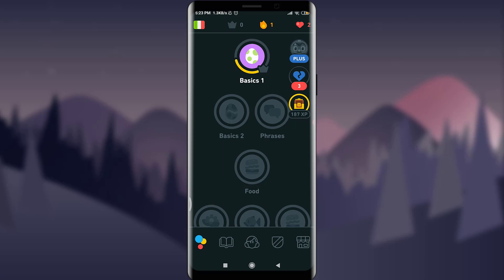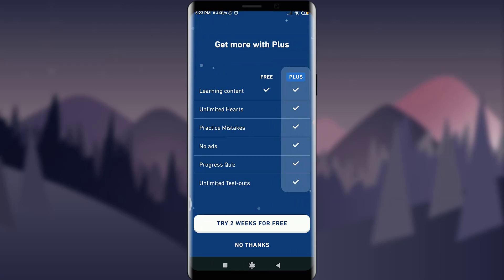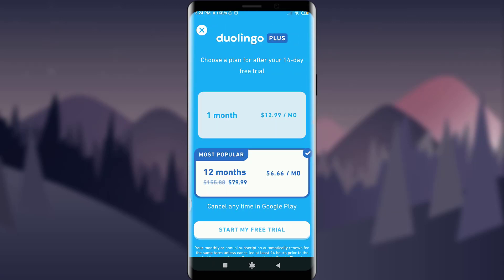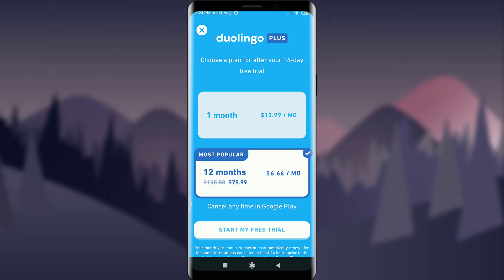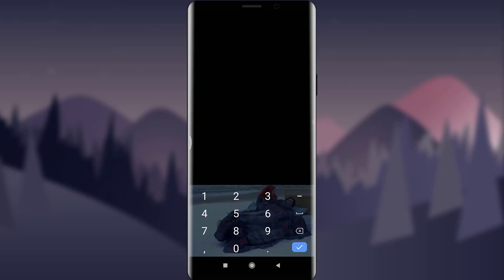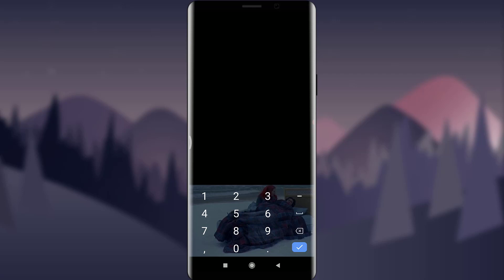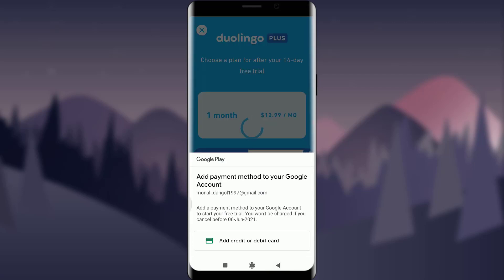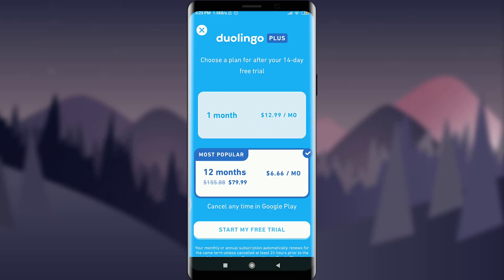How to Get Duolingo Free Trial with Subscription | Duolingo app 2021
In this video I will guide you in step by step process to get free trial of Duolingo when you purchase.